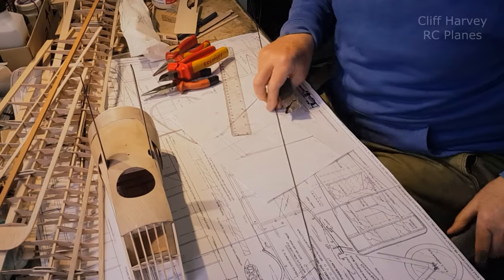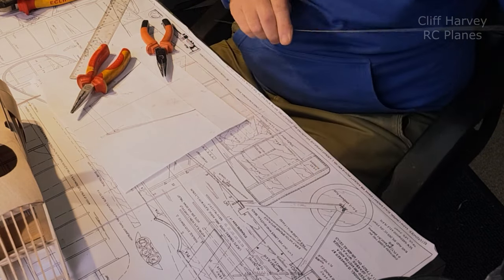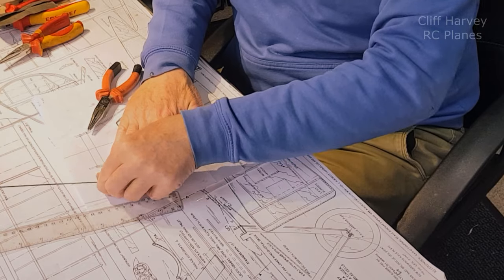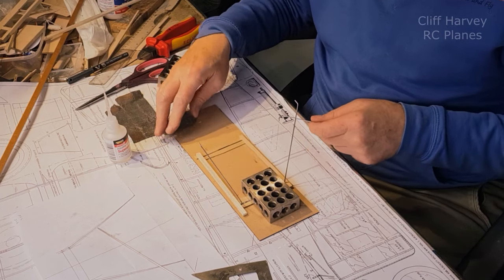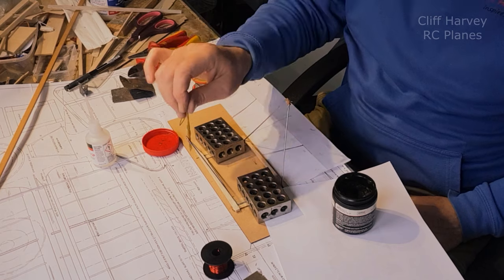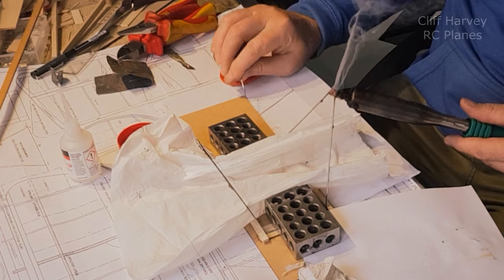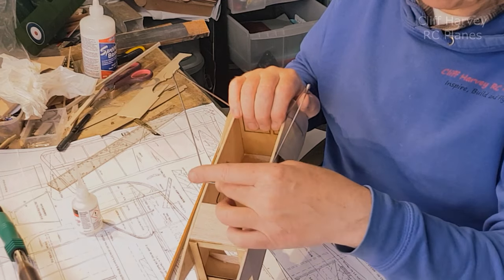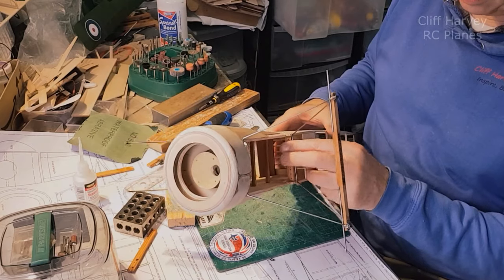Sopwith Triplane Build Part Four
From the Sopwith Triplane Mike Roach plans Part Four focusses on the undercarriage bending and soldering, the plan is available for free download on Outerzone it's designed for three channel but I've adding ailerons.